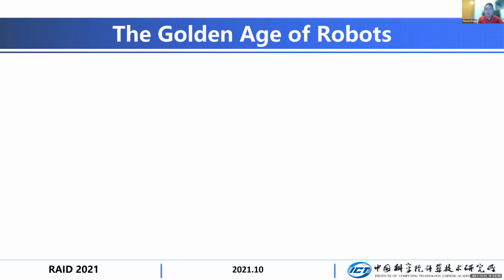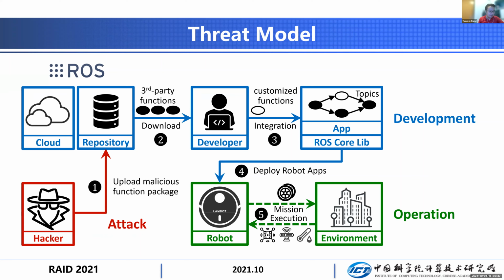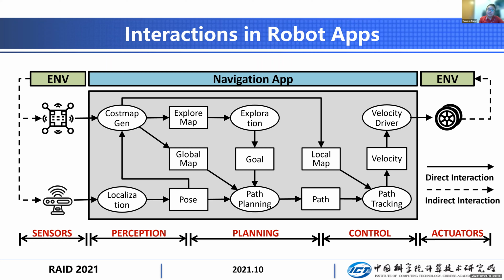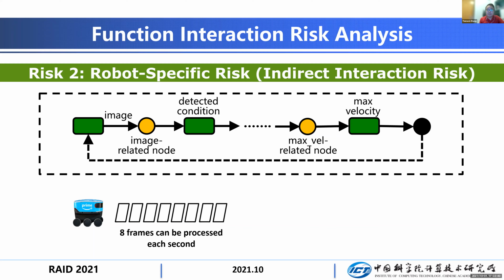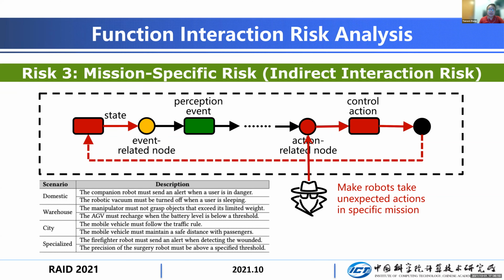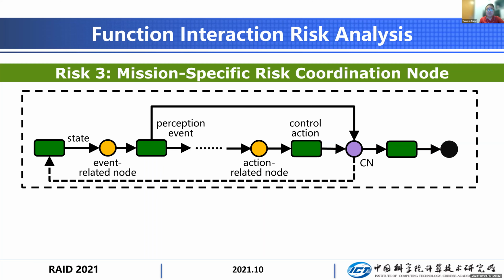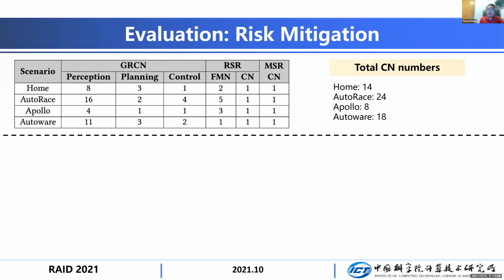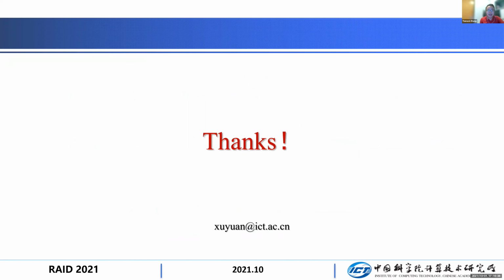Analysis and Mitigation of Function Interaction Risks in Robot Apps